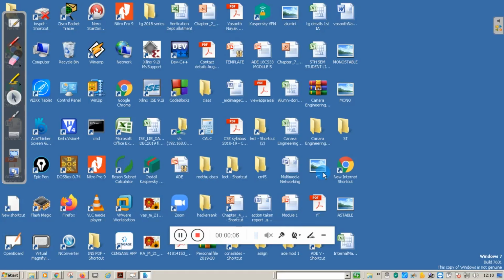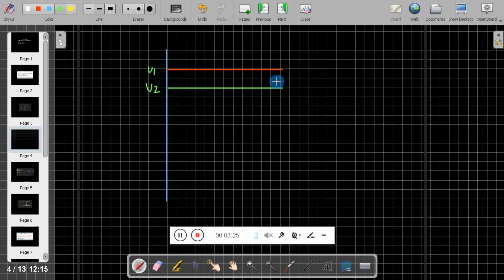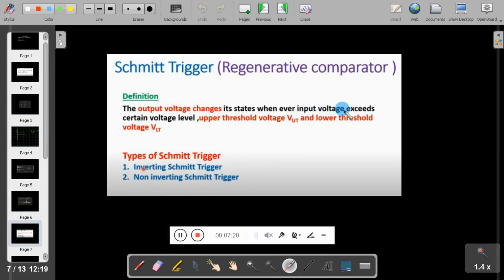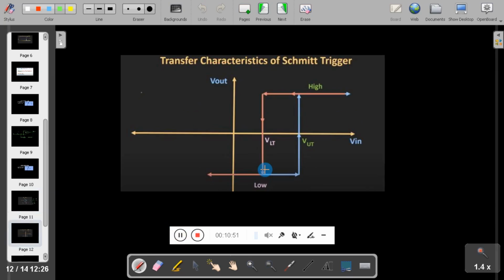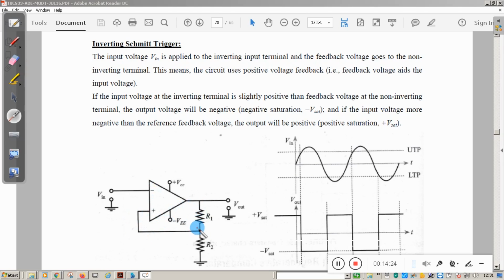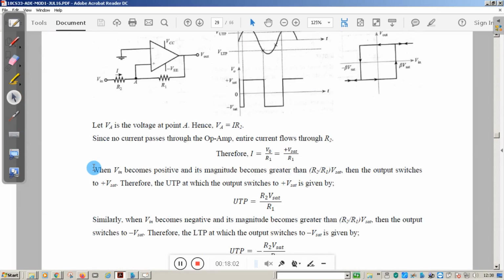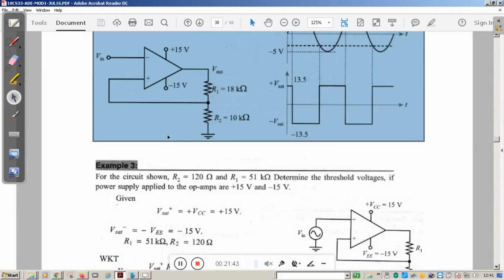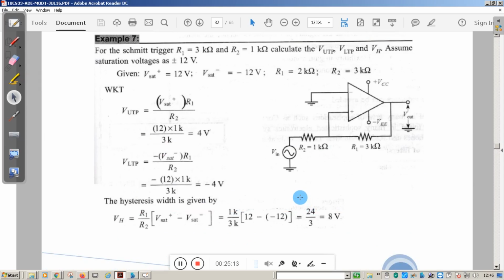VTU ADE 18CS33 M1 L7 SCHMITT TRIGGER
This will explain the application of op amp such as schmitt trigger for the 3rd semester of CSE/ISE (VTU) student